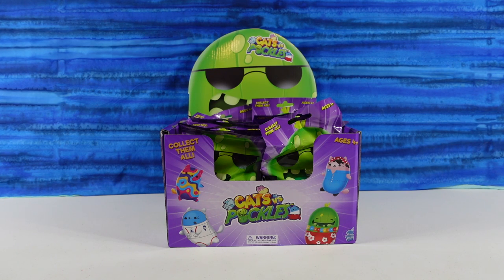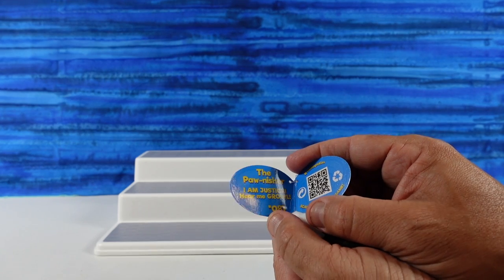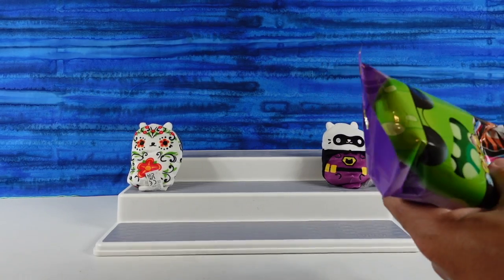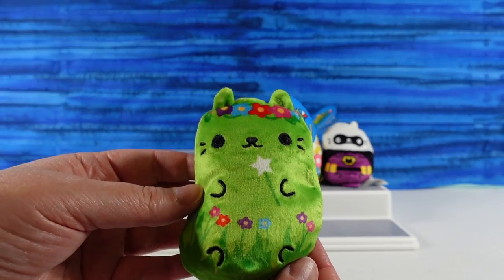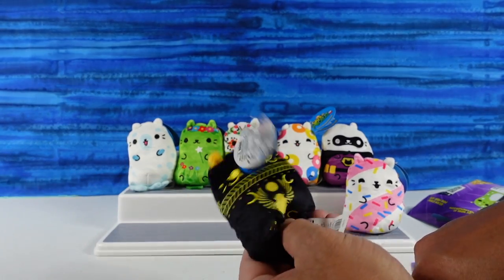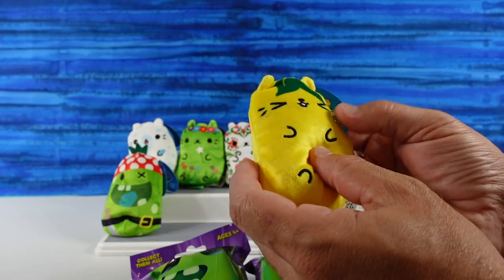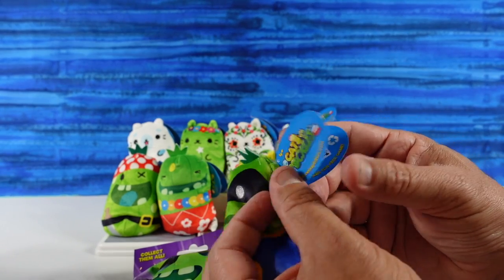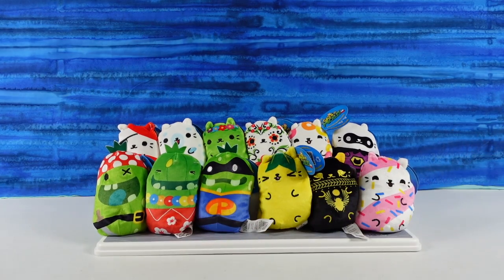Cats vs Pickles Blind Bag Collectible Plush Opening Review | CollectorCorner